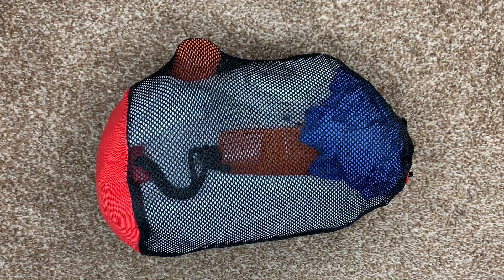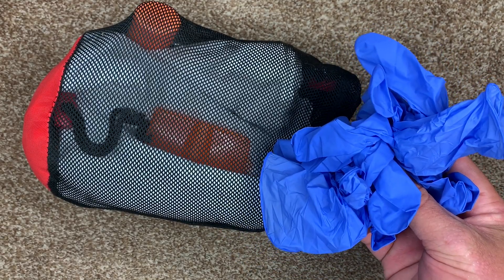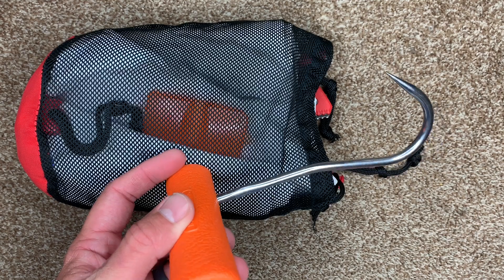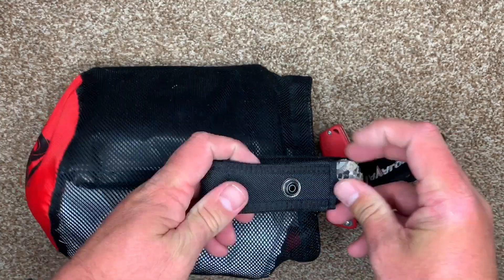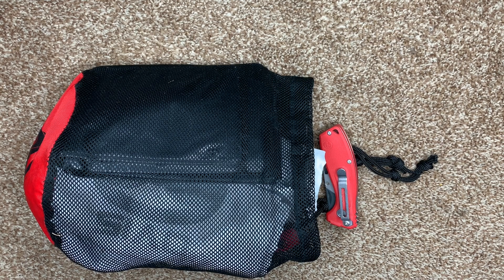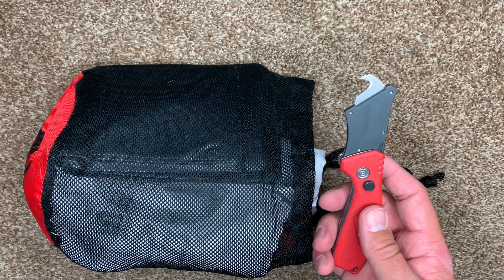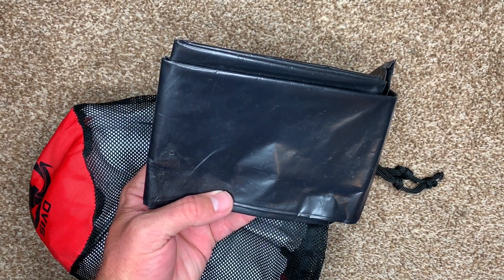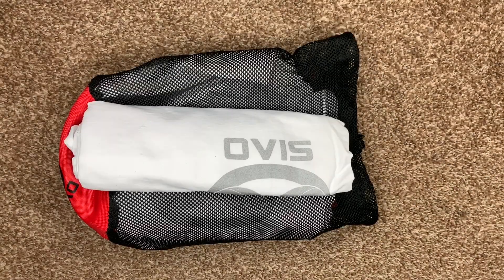Homemade Kill Kit for processing game in the field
Justin gives us a quick rundown of his homemade kill kit that he carries with him to more easily process harvested game in the field.